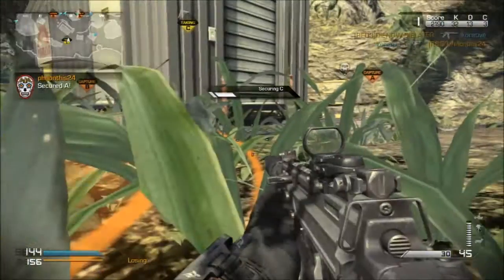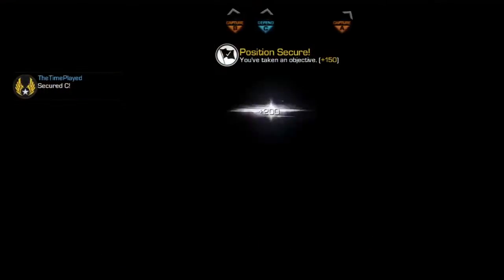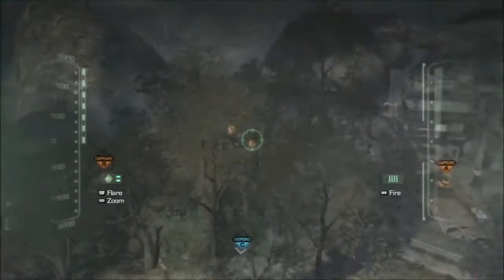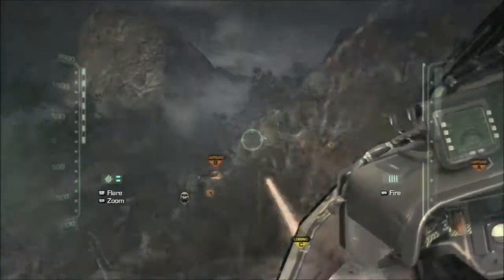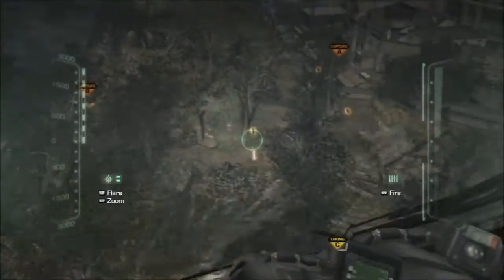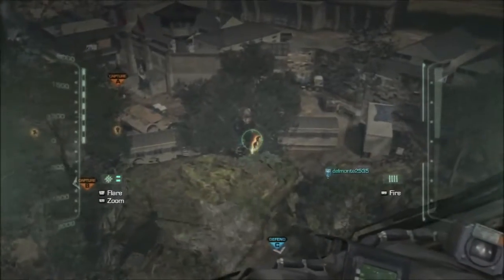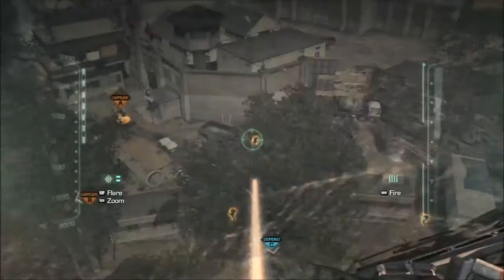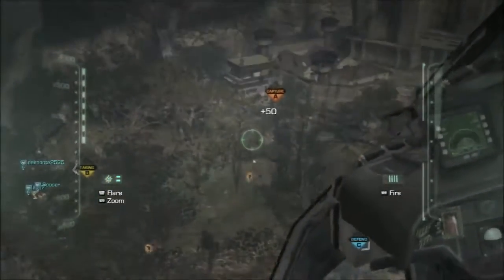Call of Duty Ghost Killstreaks HELO PILOT GAMEPLAY